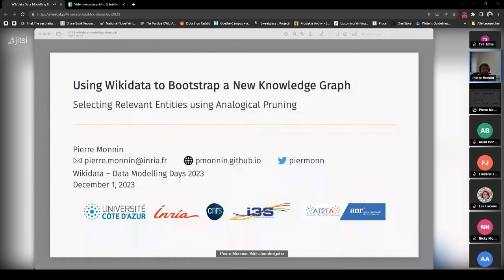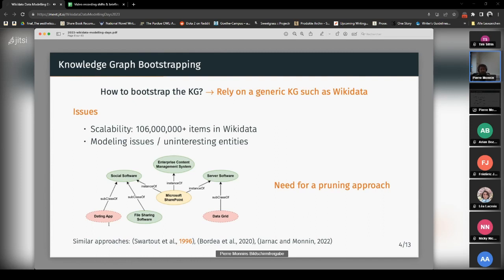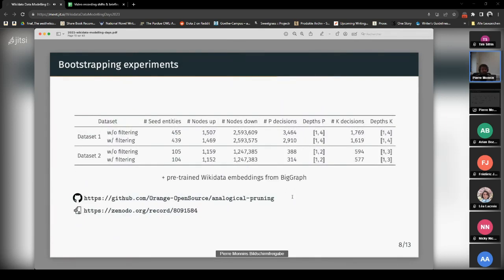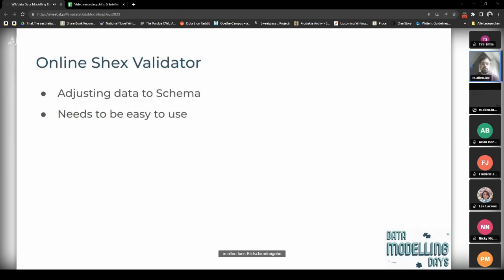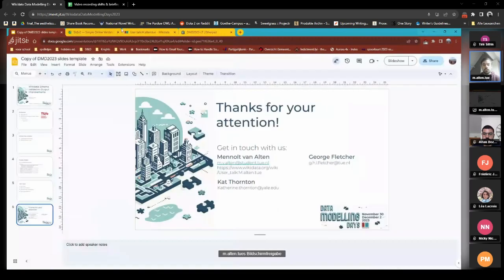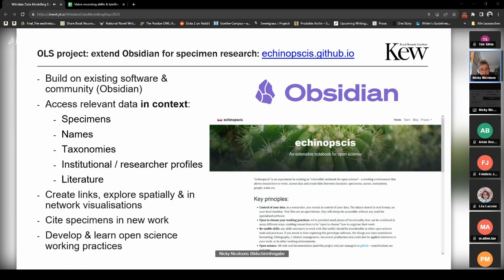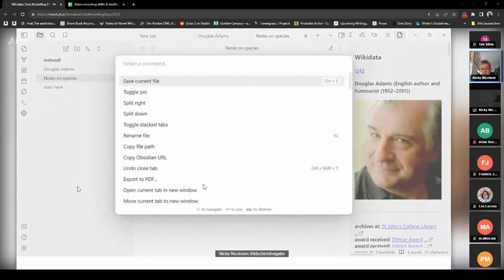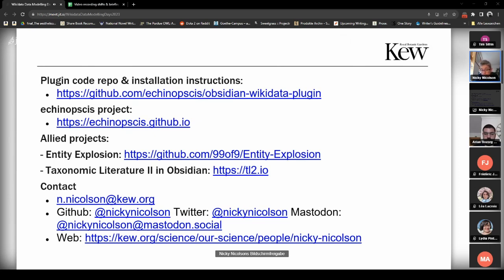Lightning talks & tools (Data Modelling Days 2023)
This is a replay from a session that took place at the Wikidata Data Modelling Days 2023.